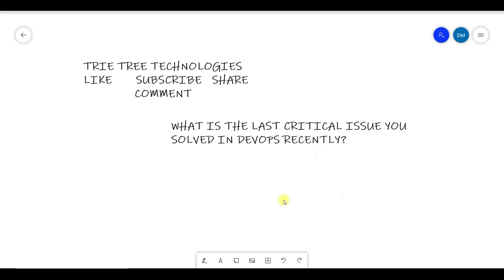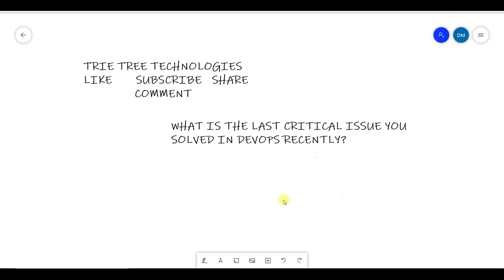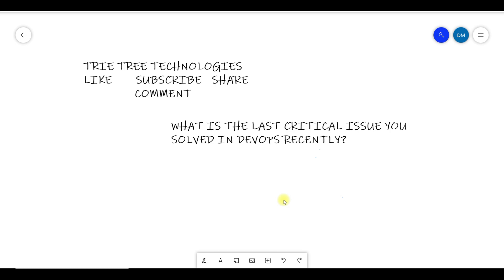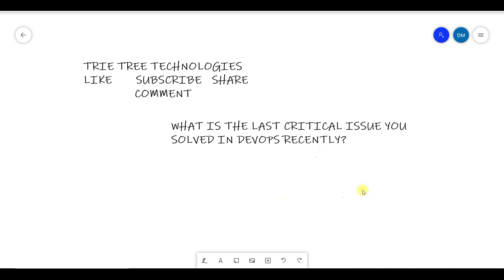Post Your Questions and Answers | Recent Critical Issue you faced in DevOps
If you want to master something, teach it. The more you teach, the better you learn. Teaching is a powerful tool to learning. -- Prof. Feynman

Join Memberships.